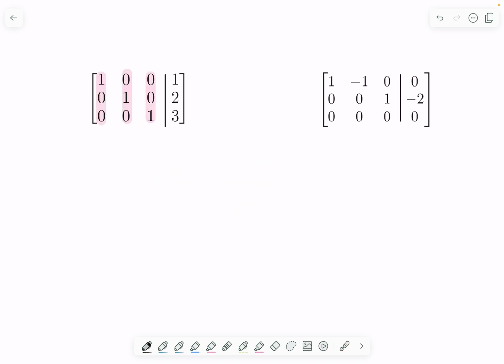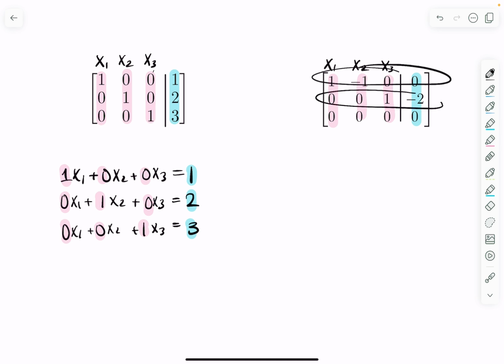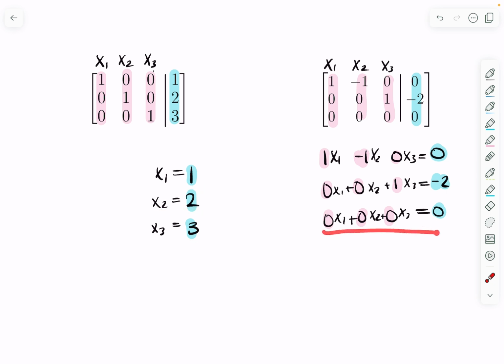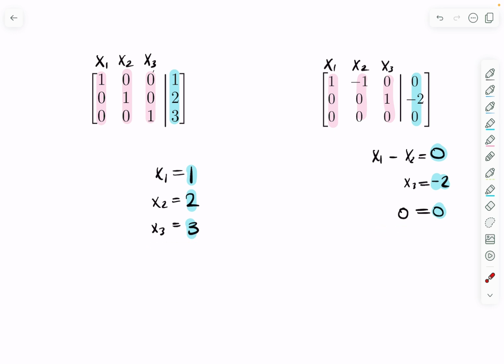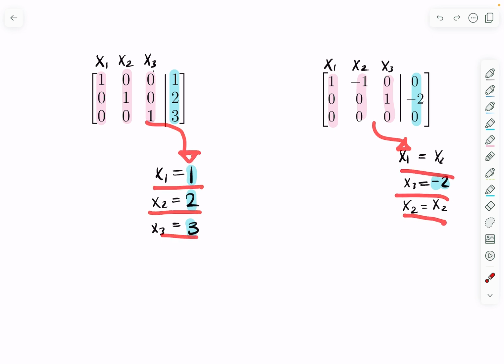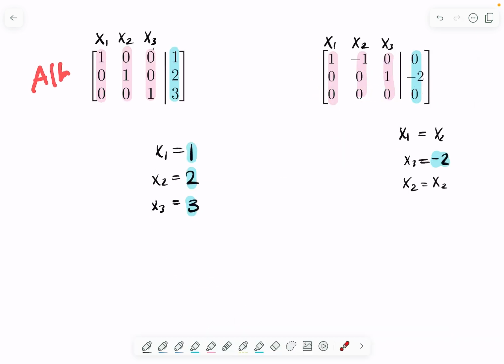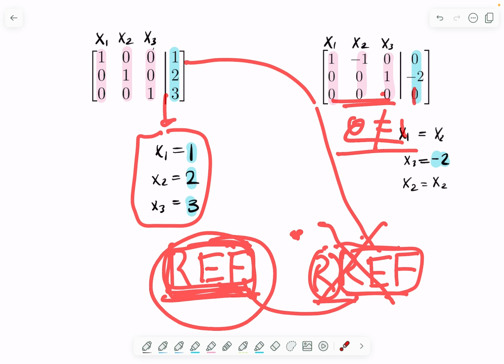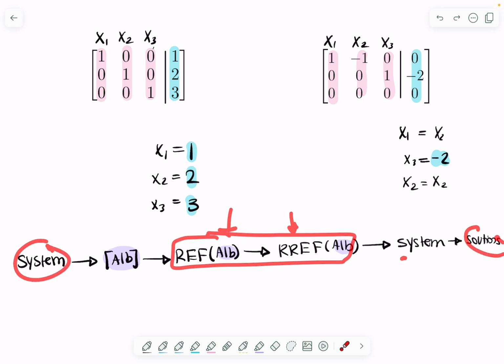Transition from Matrix to Why We Would Care About Echelon Forms | Linear Algebra RU 01:640:250